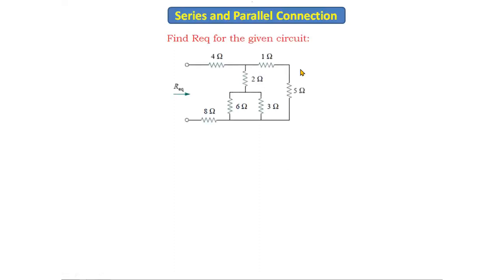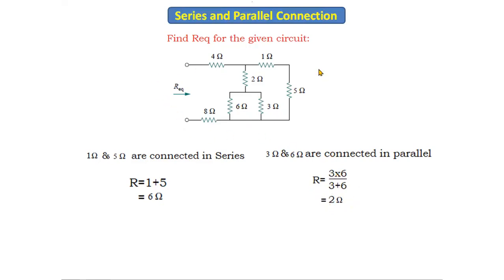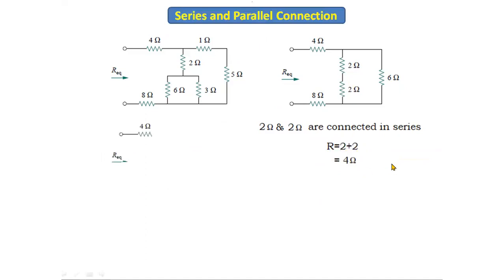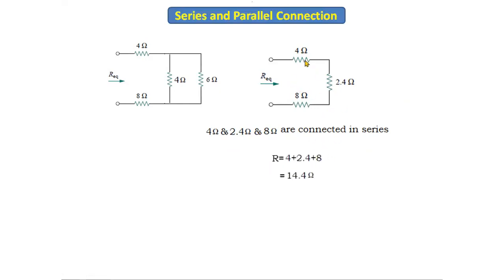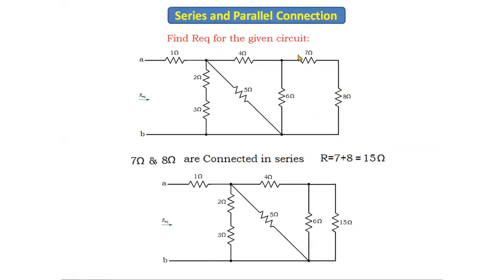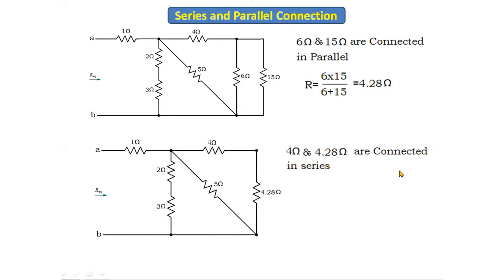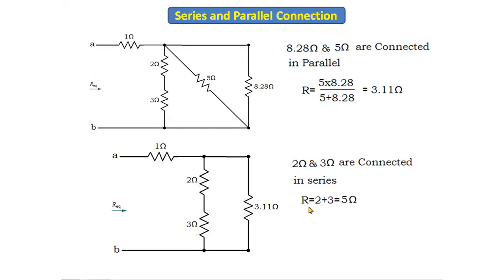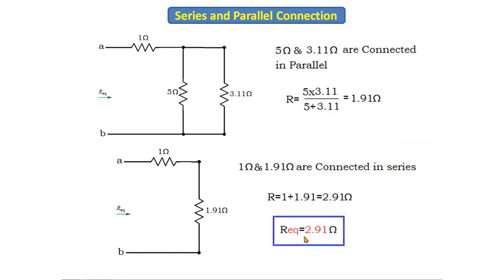7.Series and Parallel Circuits | Example Problems |DC Circuits| BEE |BEEE |Part-2 |JNTU | Autonomous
Series and Parallel Circuits | Example Problems | DC Circuits|  BEE | BEEE |Part-2